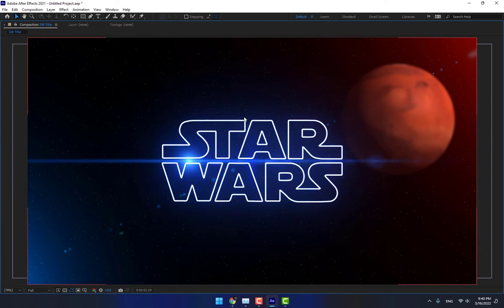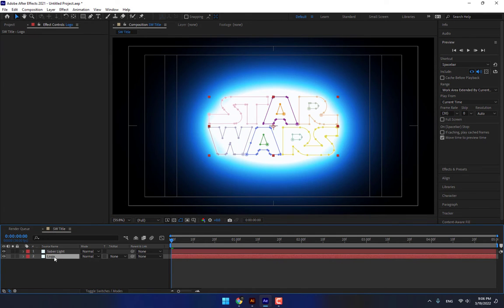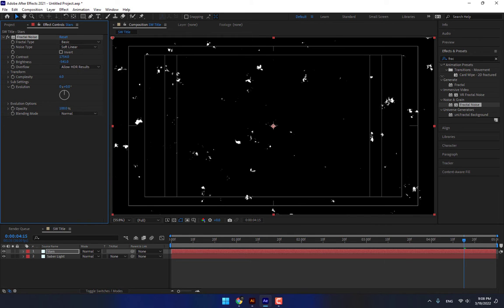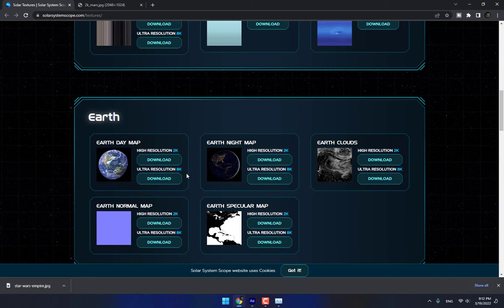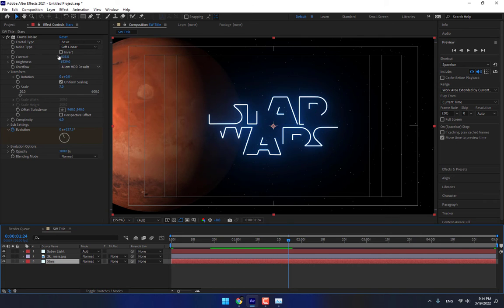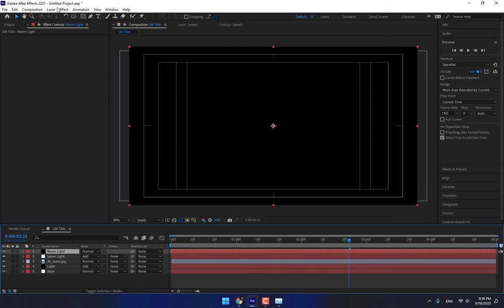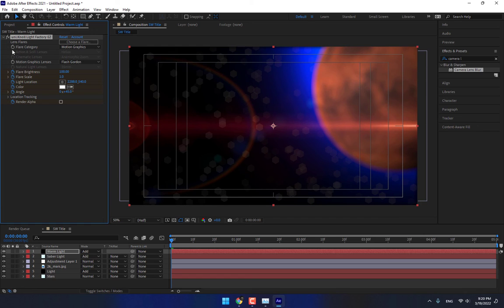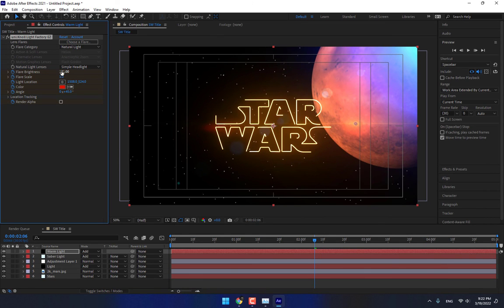After Effects Tutorial: Cinematic Title Animation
In this tutorial i will show you how to make a Cinematic title animation inside of After Effects using a third party plugin called SABER.